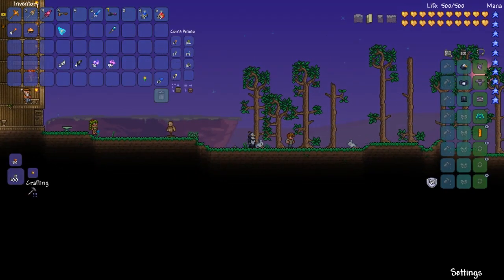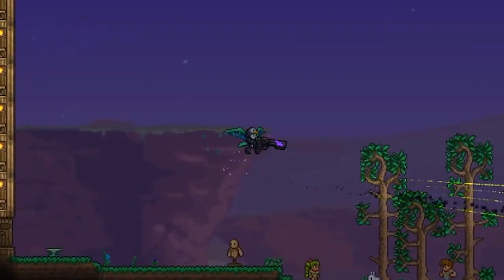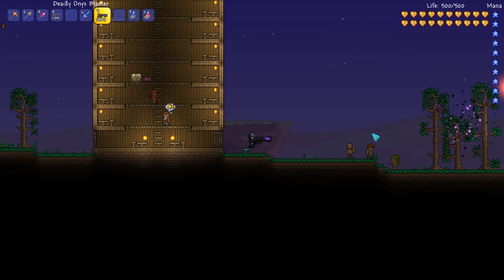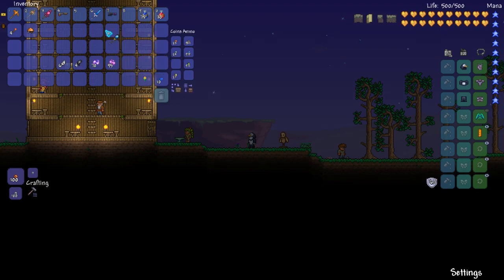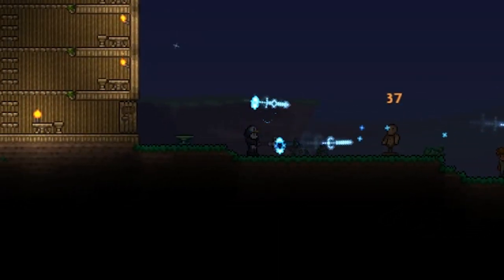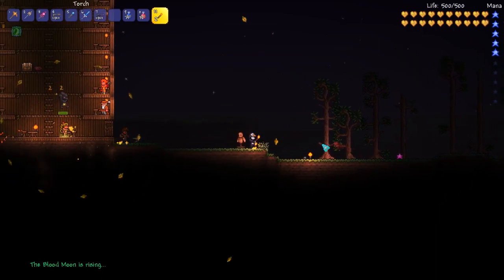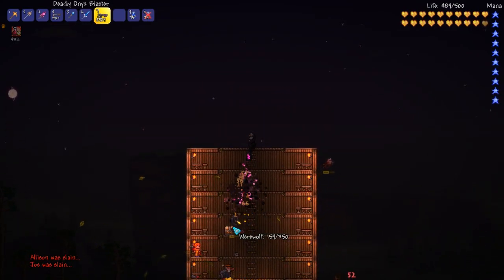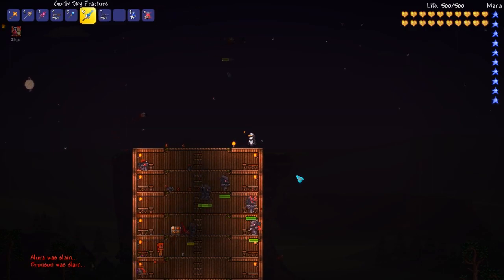Terraria 1.3.3 // Sky Fracture & Onyx Blaster // NEW WEAPONS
Don't miss the new update!

Sky Fracture - Magic Missile + 2 Light Shards + 16 Souls of Light
Onyx Blaster - Shotgun + 2 Dark Shards + 10 Souls of Night

Both made at Mithril Anvil